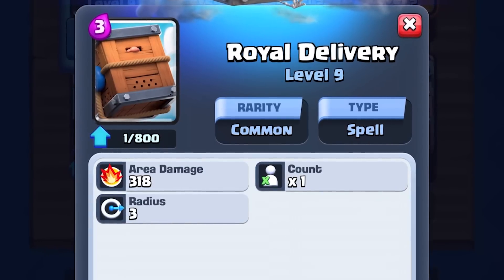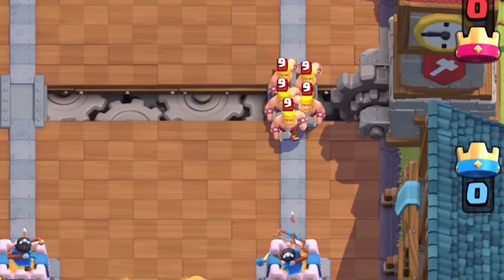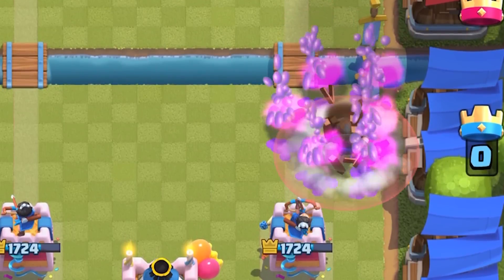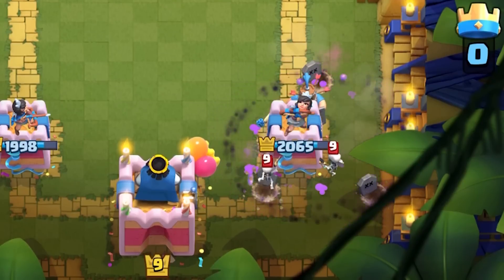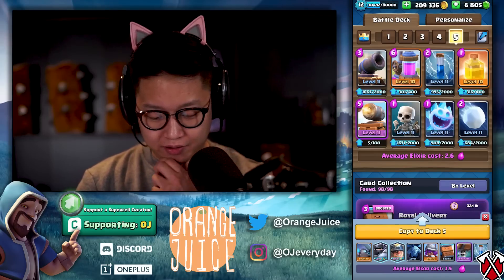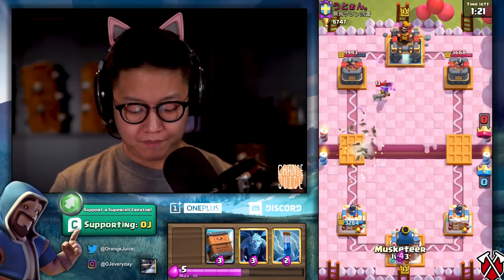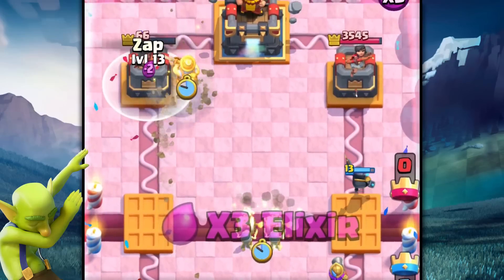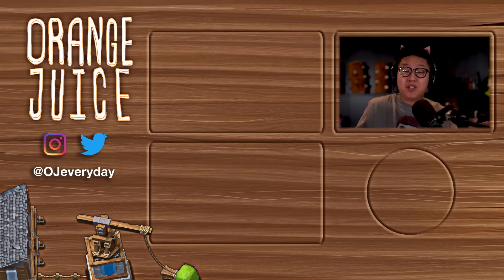How to Use & Counter Royal Delivery🍊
Optimal placements, timing & synergies on NEW Spell Royal Delivery. Knock back air and ground units. Learn timing and placements for each unit and how to counter bait decks & more.